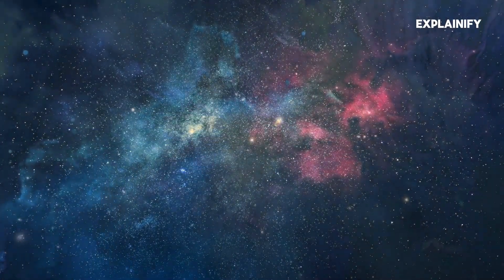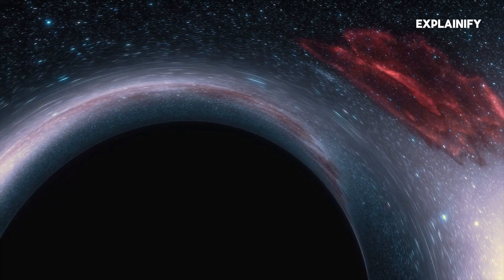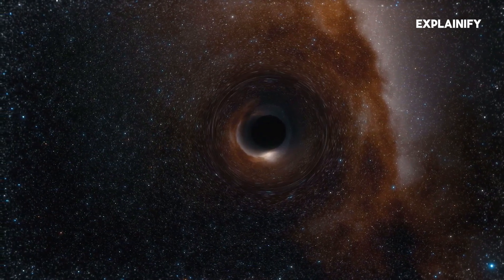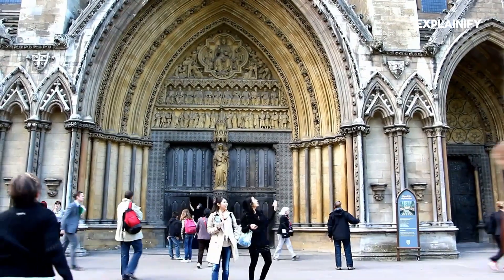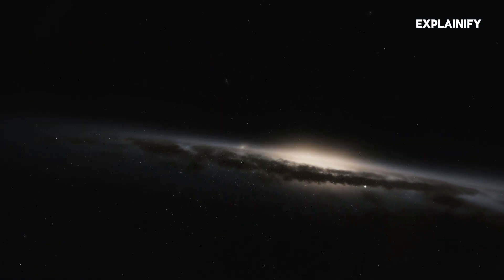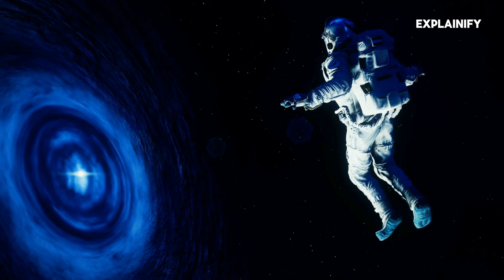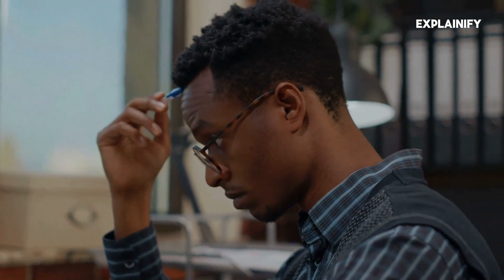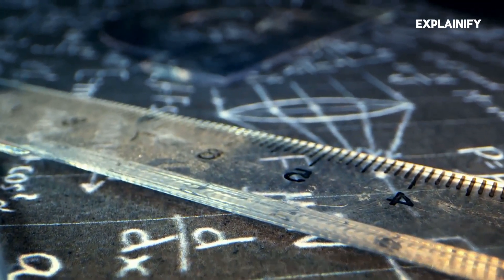What Happens to Matter Consumed by Black Holes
Explore the captivating world of black holes and their profound implications for our understanding of the universe in this thought-provoking YouTube video. Join us as we delve into the groundbreaking research of renowned physicists like Stephen Hawking and their revolutionary insights into these cosmic enigmas. From the fundamental concepts of Einstein's theory of relativity to the mind-bending discoveries about the nature of space and time, this video takes you on a fascinating journey through the mysteries of black holes and their impact on our comprehension of reality. Don't miss out on this captivating exploration of one of the most intriguing phenomena in astrophysics!

Chapters
00:00  Introduction
00:42  What Space and Time are?
01:30  Einstein and Stephen Hawking
01:50  Einstein's Theory of General Relativity
02:06   Stephen Hawking: Blackhole Explosions
02:36   Stephen Hawking's Rosetta Stone Idea about Blackholes
03:33  What happens to the stuff that fell into a Blackhole?
04:44  Einstein's End of Time
05:18  Conclusion